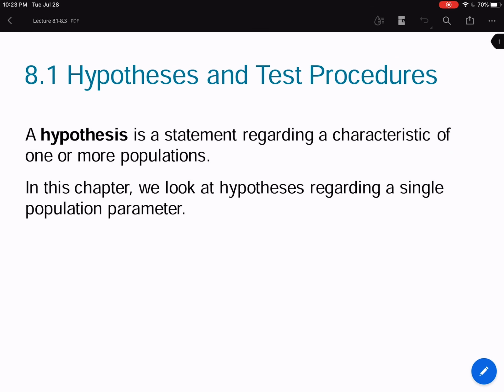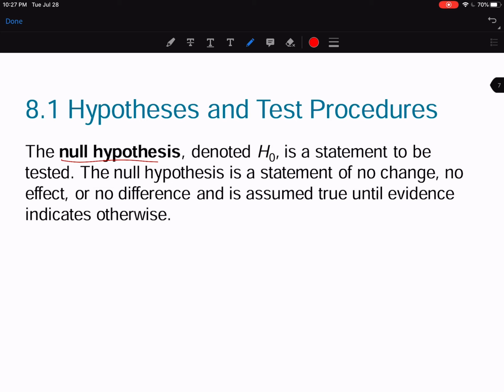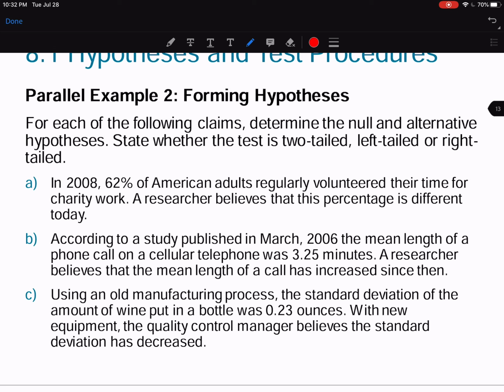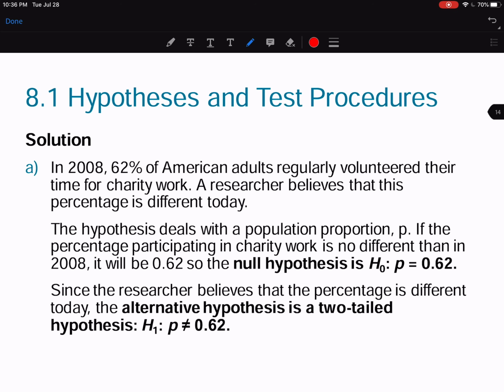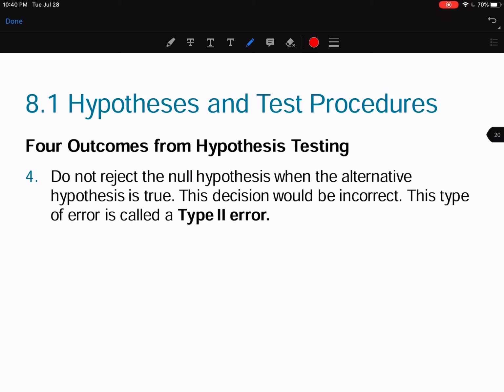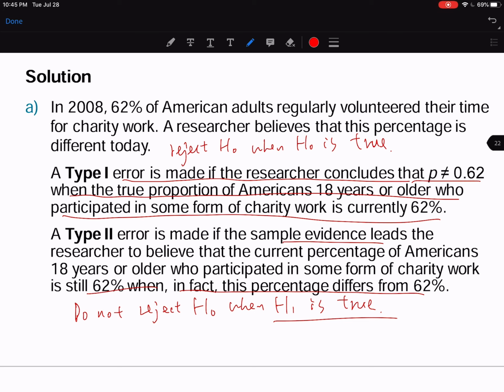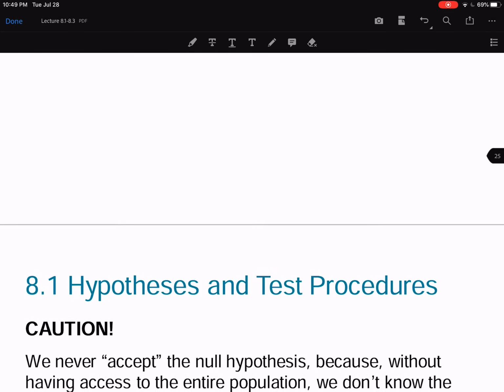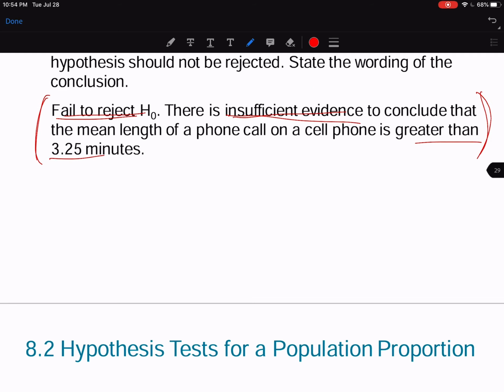33|Hypotheses and Tests Procedures